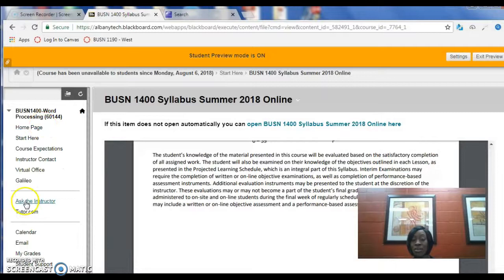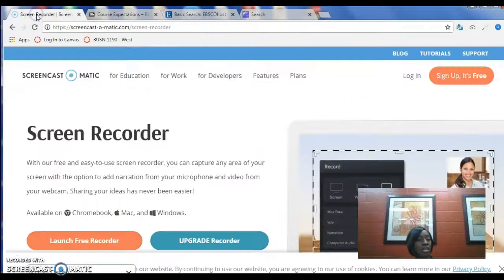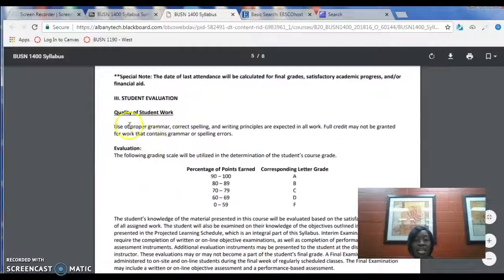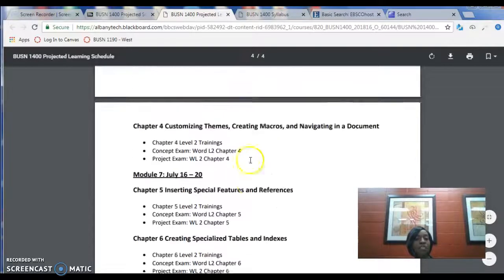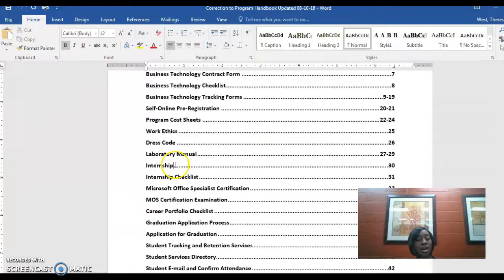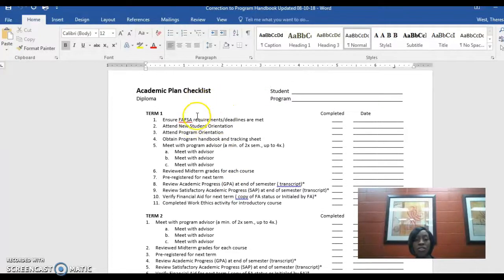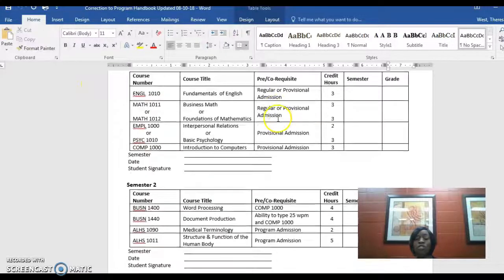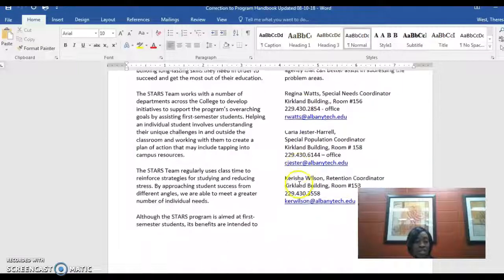Business Technology Orientation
Explore Blackboard and Review Program Handbook